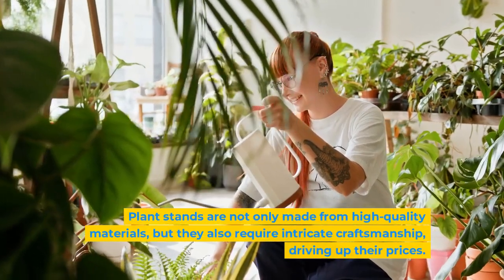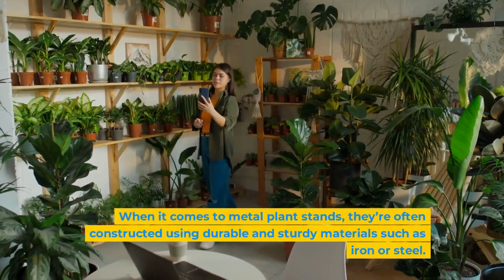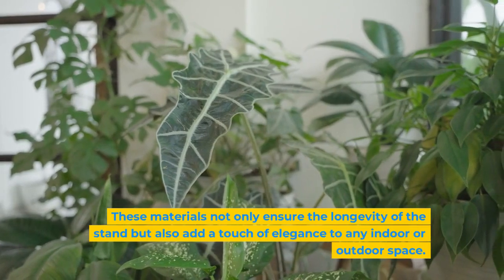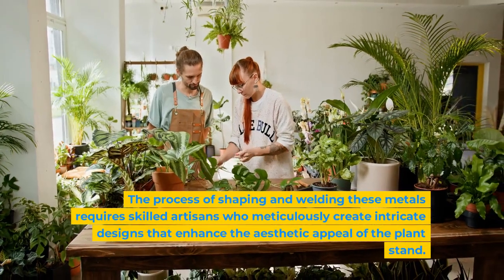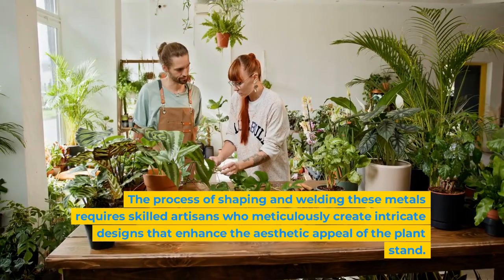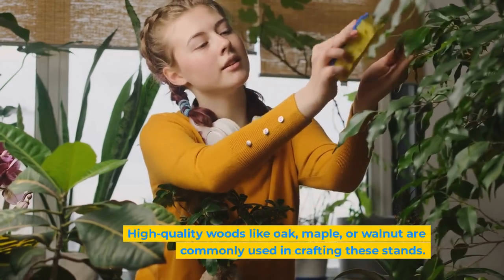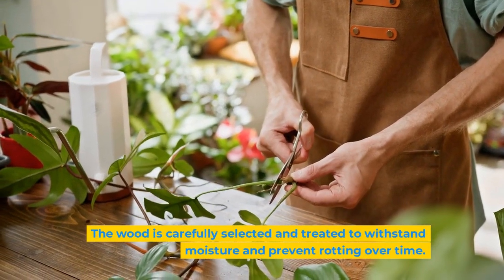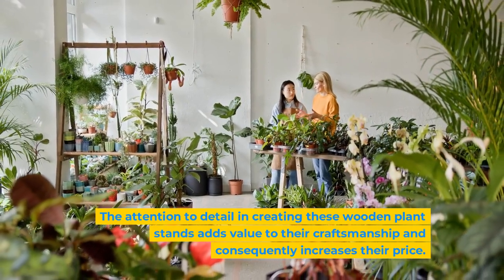Unveiling The Mystery: Why Are Plant Stands So Expensive?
Plant stands can be expensive due to factors such as the materials used, design intricacies, production costs, and the demand for unique and stylish options. However, there are affordable alternatives available for those on a budget.

By understanding these elements, you’ll gain insight into why some plant stands come with a hefty price tag. So let’s embark on this journey together and unveil the mystery behind why plant stands can be so expensive.